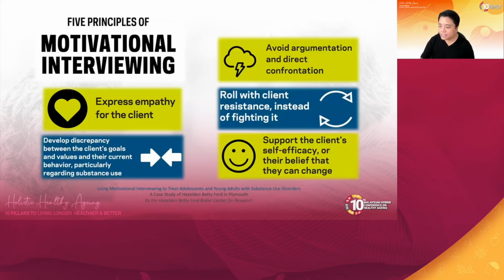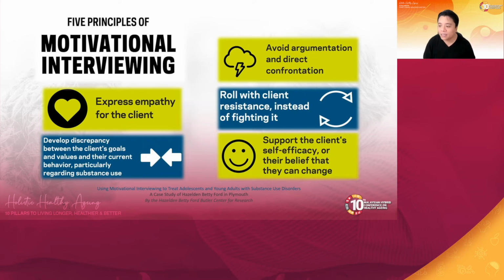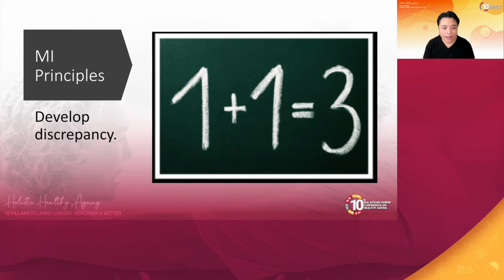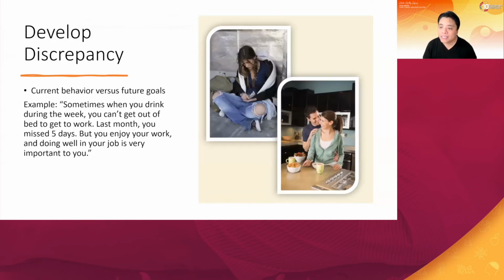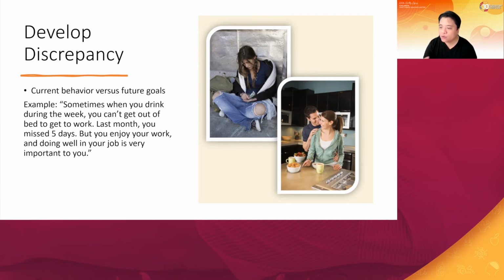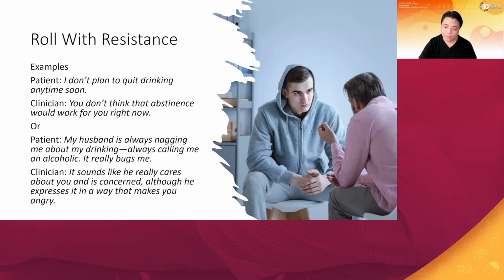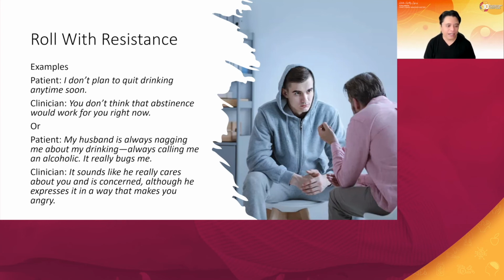S17 1 1 Dr Johann Kim 2 Behavioral change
Room 4 Day 3  - MCHA 2022 Conference- Day 3- Sri Nilam, Level 2